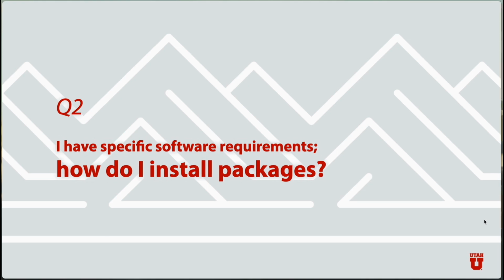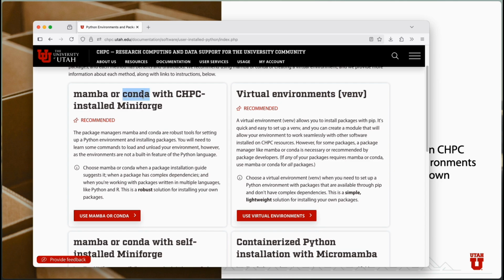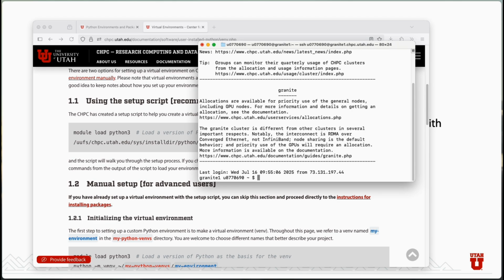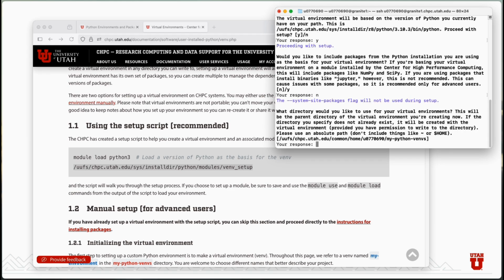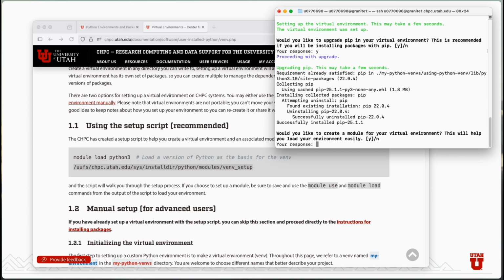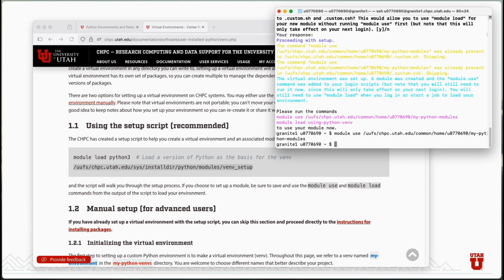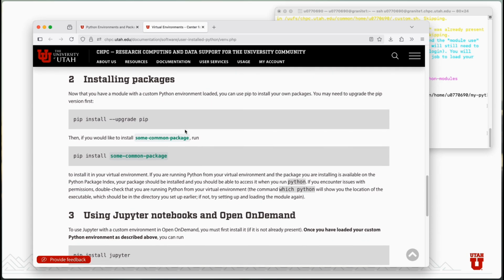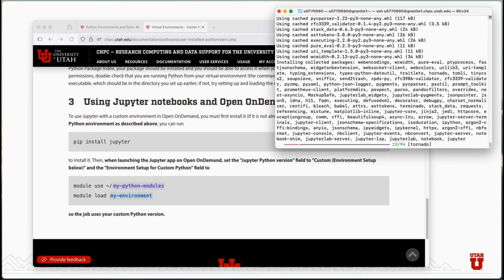Using Python at the CHPC 2: Installing packages in virtual environments